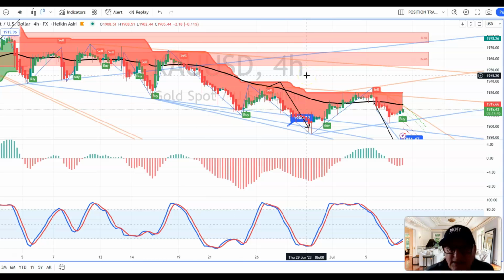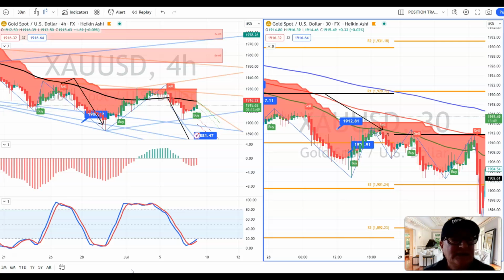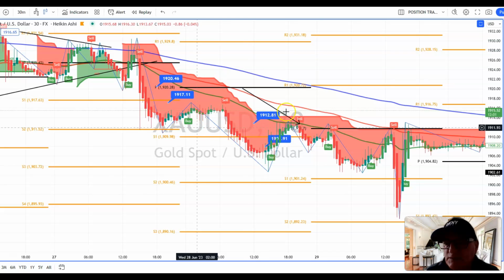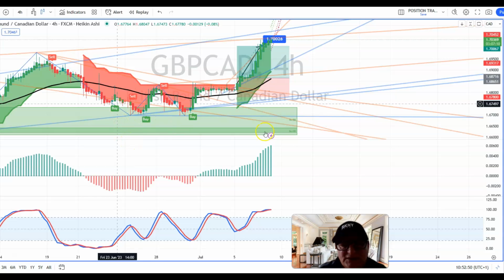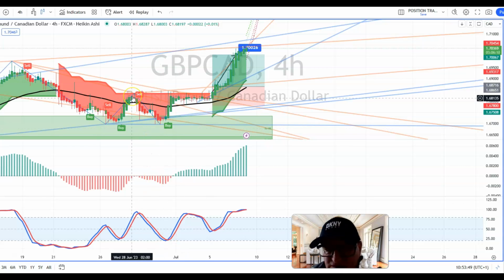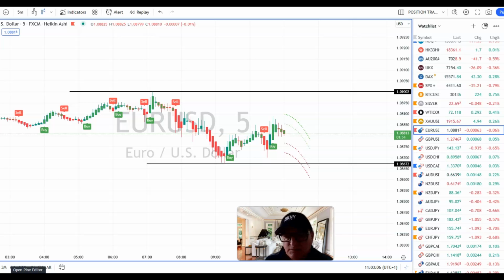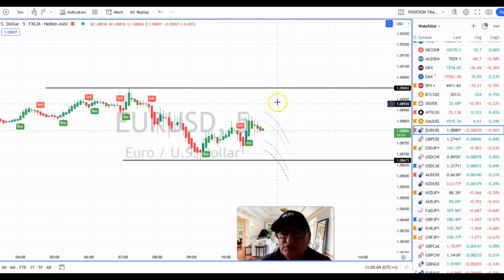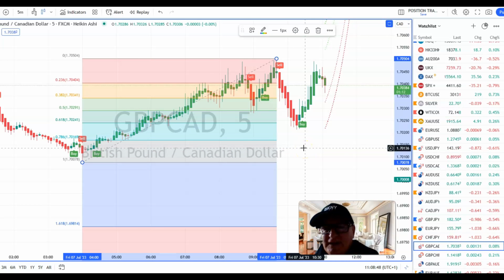Safely Trading NFP: The Ultimate Guide to High Impact Forex Trading Success | EUR/USD, XAU/USD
Are you looking to trade NFPs with high impact success? In this guide, you'll learn all you need to know to safely trade NFPs for maximum impact.

This guide is the ultimate guide to high impact success when trading NFPs. In it, you'll learn everything from how to find the right trade to how to make the most of your trades. You'll even learn how to swing trade with momentum.

If you're looking to make some serious money with NFP trading, then this guide is for you! It will equip you with the knowledge you need to safely trade NFPs and reach your financial goals. Start your journey to high impact success by reading this guide.

Here you will find everything you need to know about forex trading, from beginner tips to advanced strategies.
I will also keep you updated on the latest forex news, events, and trends with my forex calendar and forex factory videos.
Whether you want to learn how to trade forex, improve your skills, or stay on top of the market, this is the channel for you.

Unlock the Secrets of Successful Forex Trading with Our Accurate Weekly Forecast: Stay Ahead of the Game for 2023! Are you tired of guesswork and relying on luck in the Forex market? Want to make informed trading decisions that can increase your profits? Look no further! This week's report includes insights on major currency pairs, market trends, and potential trading opportunities. With our accurate forecast, you'll have the information you need to make informed decisions and stay ahead of the competition. Don't miss this opportunity to improve your trading results.

Trading for OVER 25 years! Get FREE SIGNALS & Chart analysis Forever - Daily Trend Analysis Forex, Gold, Silver, Oil, Indices Market Analysis & Signals forever

See how they work for 14 days,NO COMMITMENT

Join my VIP Room FREE FOR 14 DAYS get my full daily analysis, with SIGNALS, what I am buying/selling, with a copy of my chart FREE

BIO
Chris

00:00 Introduction
01:22 Trading Momentum with swing highs/lows
07:50 Day Trading set with Momentum
15:33 Trading NFP successfully